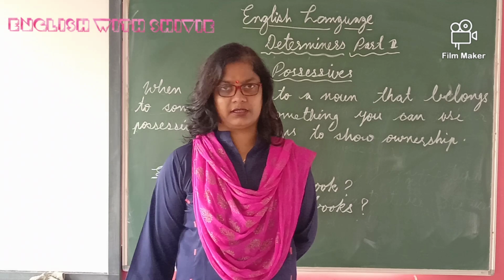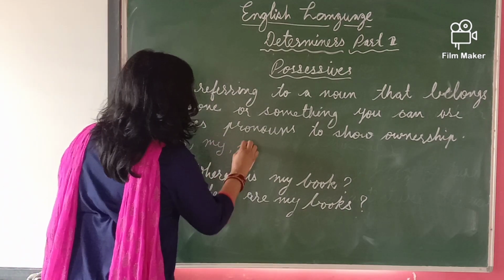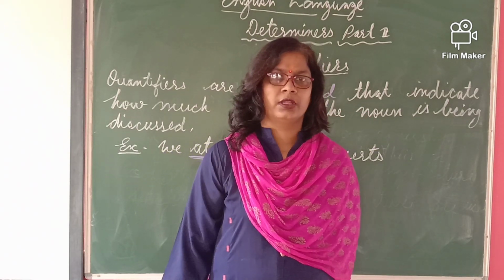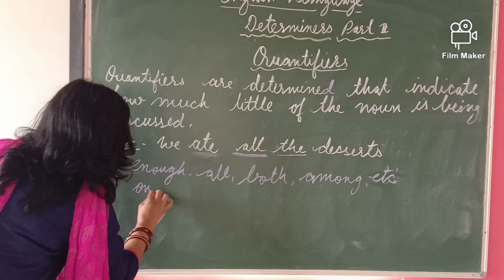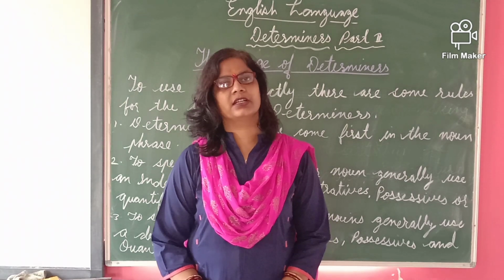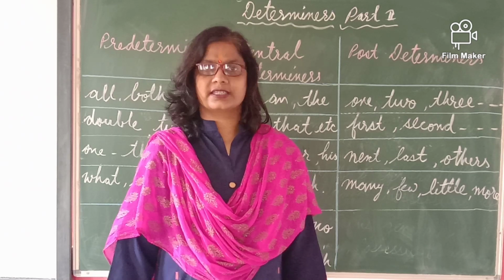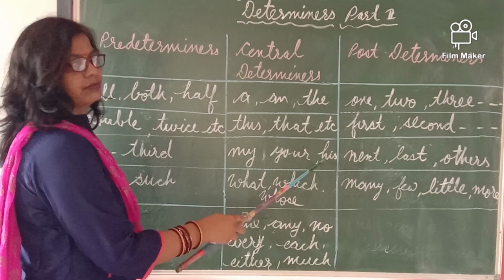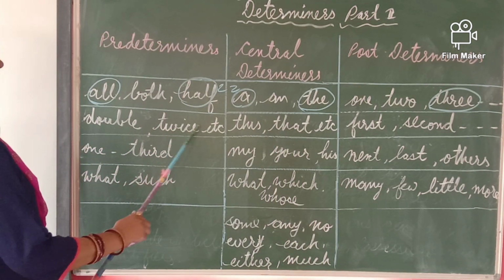Determiners |Part 2|Class 9th & 10th|Basics of English Grammar|English with Shivie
Here comes the 2nd part of Determiners. Hope you have watched the part 1. If not, then the link is as followed:-

Hope you have understood today's lecture. Also, Turn on all the notifications to never miss an update.

~SHIVIE PODDAR